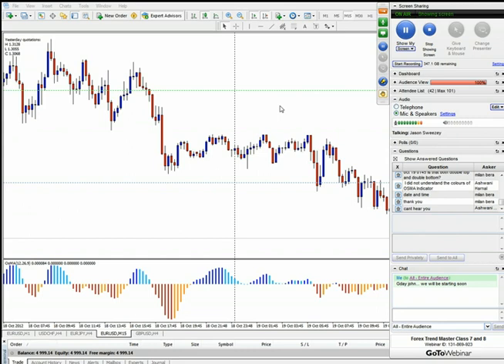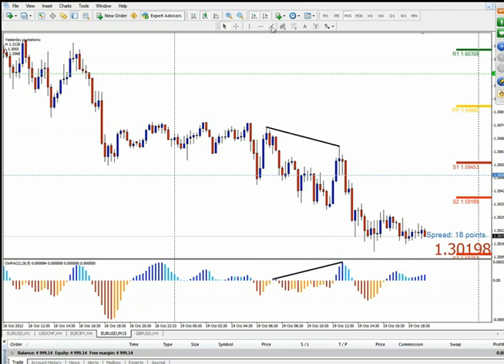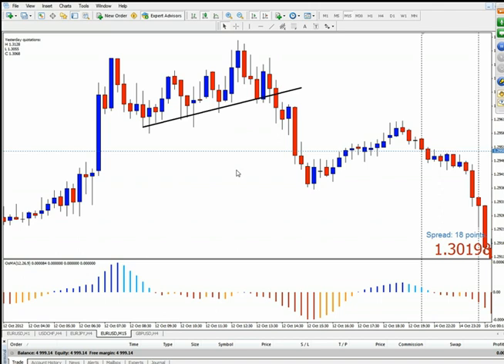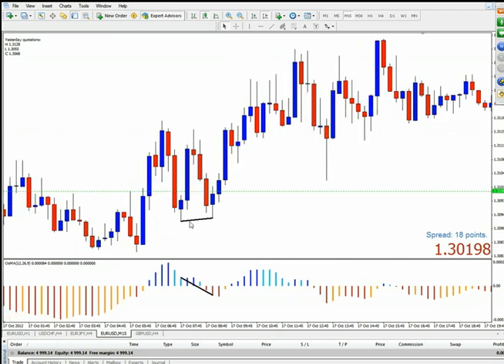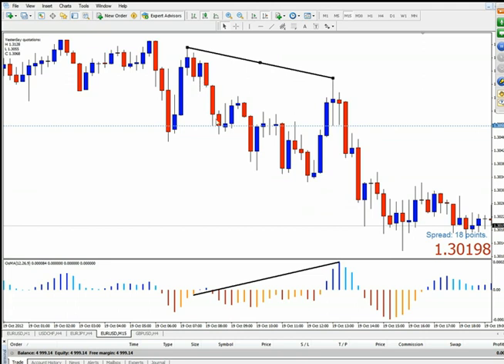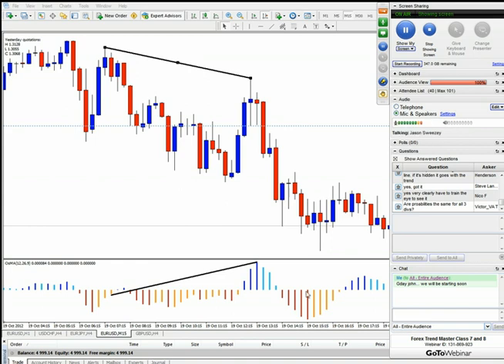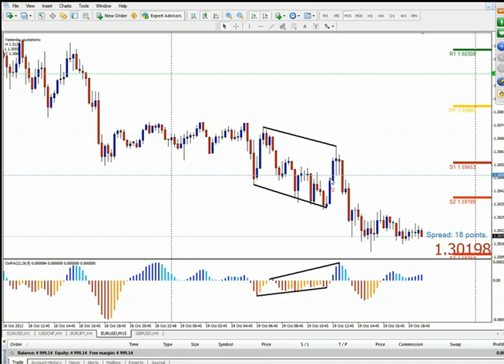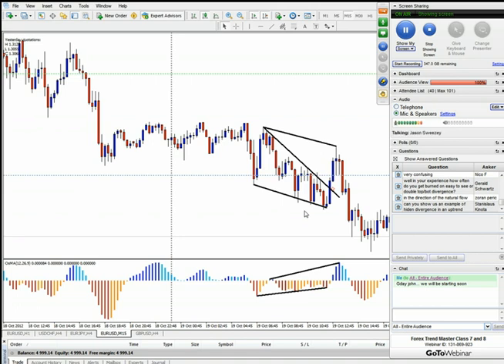Divergence / Hard To See Divergence